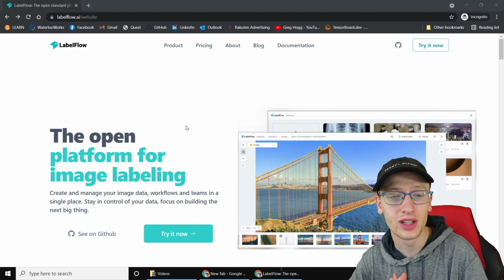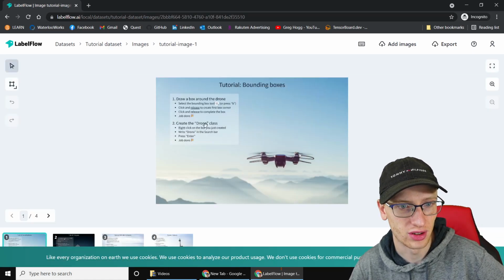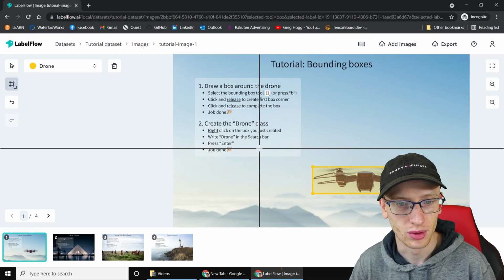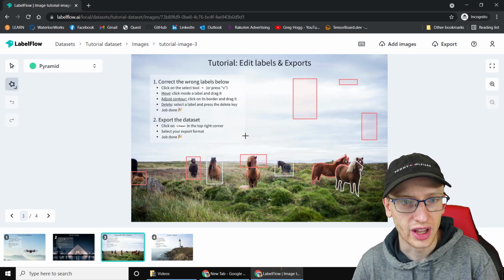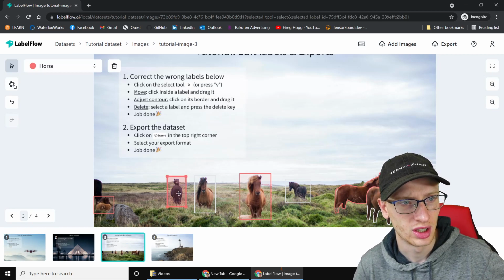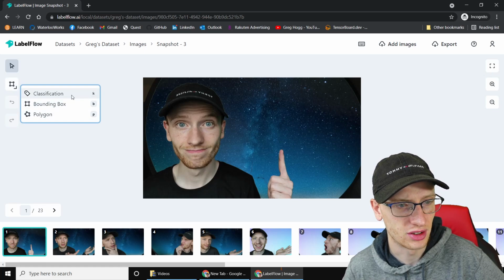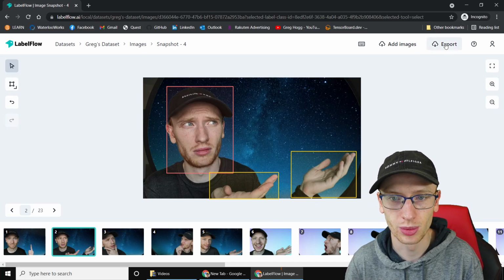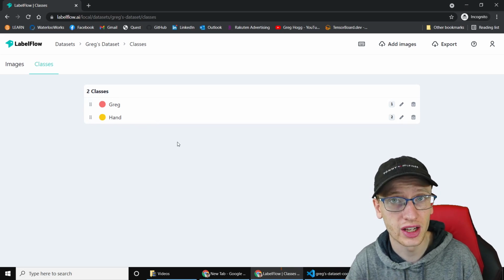How To Label Images For Object Detection & Segmentation | LabelFlow